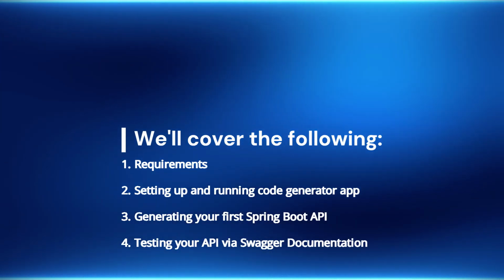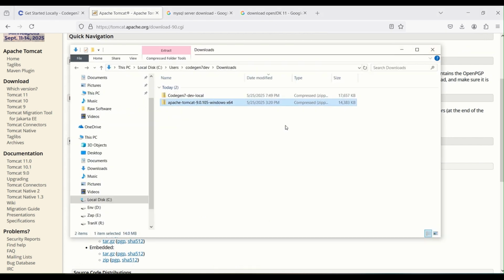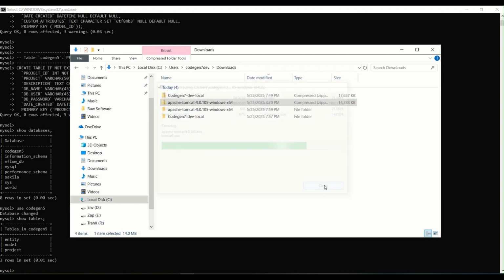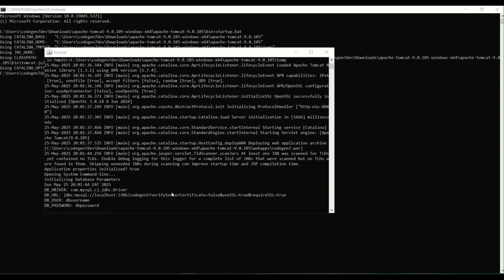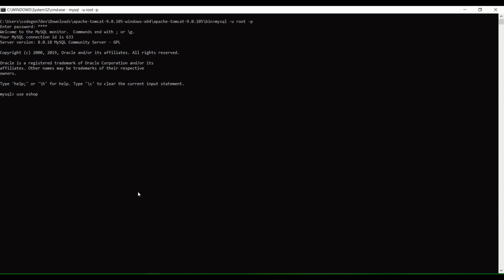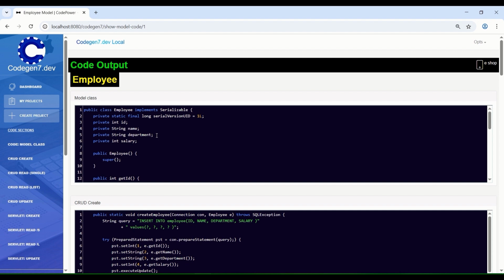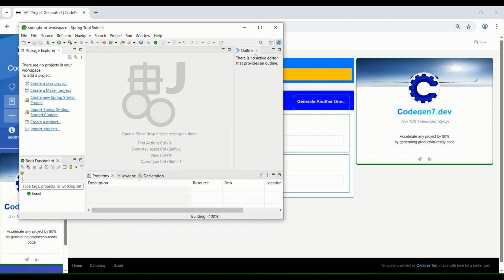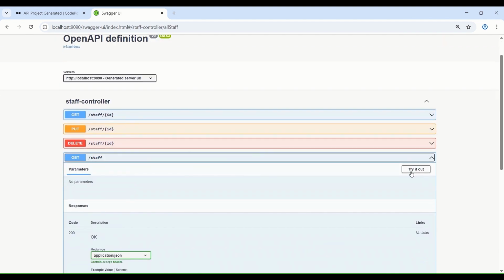Generate Java Spring Boot API and Angular in minutes by setting up Offline code generator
Set up code generator on your computer and turn your ideas to production APIs and front end in minutes, not months.
In this video, we guide you through installation all the way to creating your first running Spring Boot API and even test it on the fly via Swagger documentation.

Codegen7.dev is your ultimate code generation home for accelerating new and existing projects.
Generate Spring Boot APIs, Angular websites and integrate third party APIs to create robust software solutions.

Support for other tech stacks such as React, VueJs, PHP etc are coming soon.

Thank you for choosing us. Happy coding!